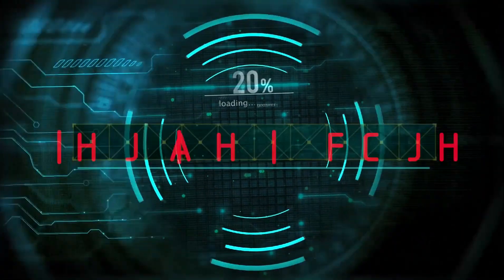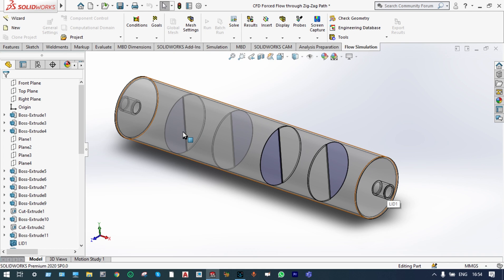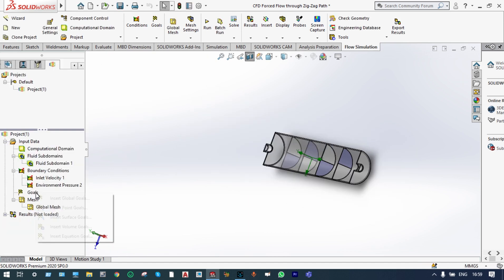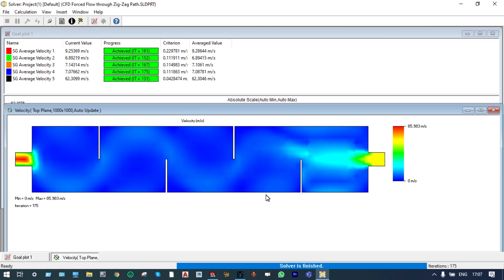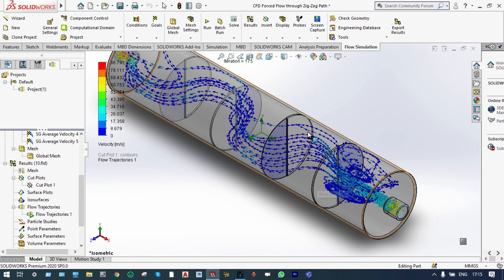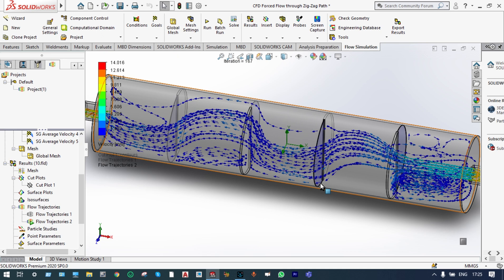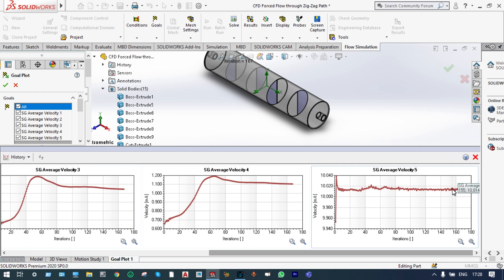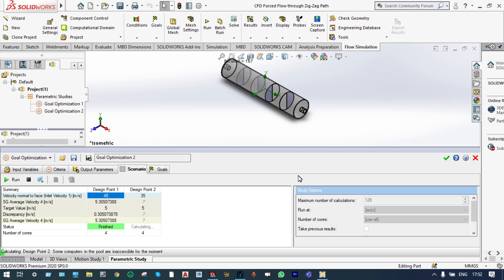CFD Optimization of Zigzag Flow through a Pipe using SolidWorks 2020